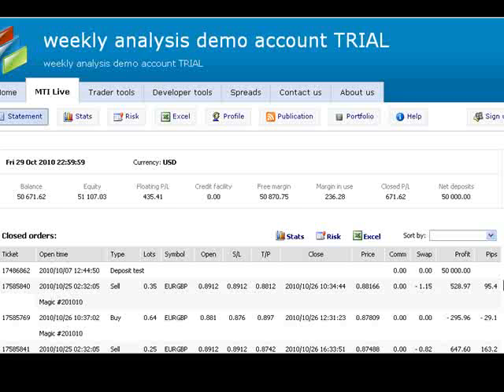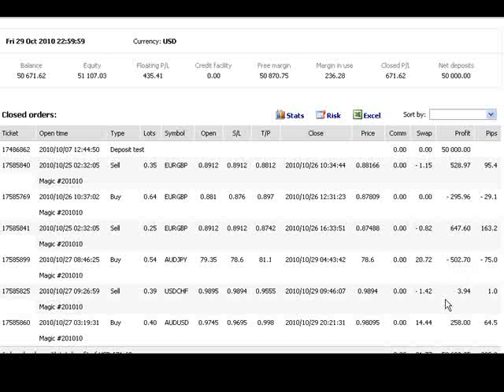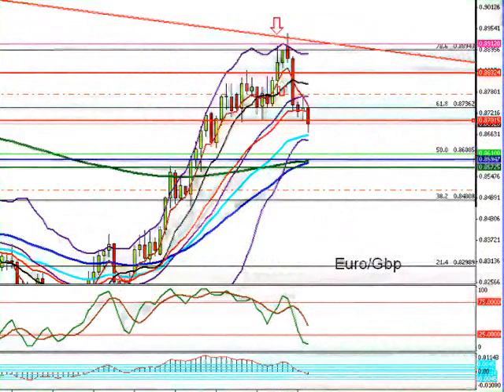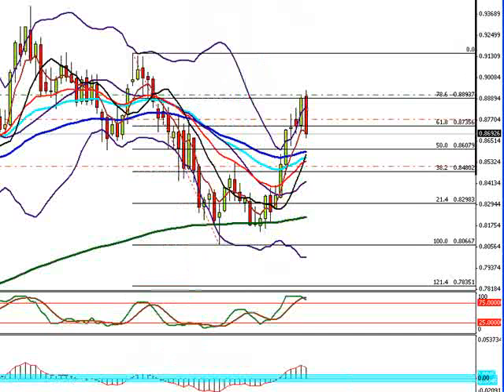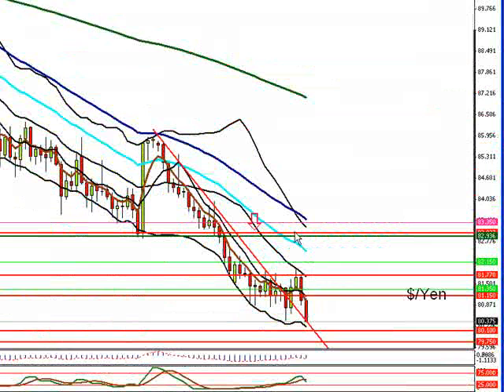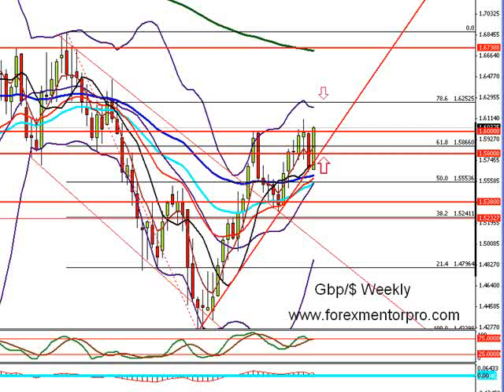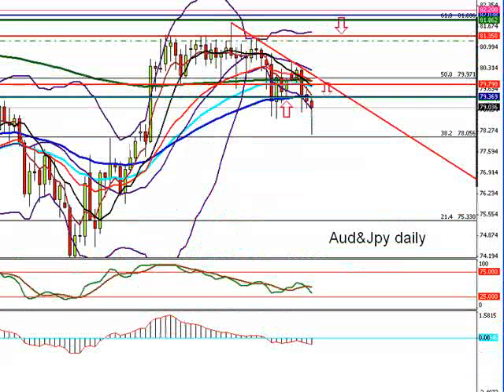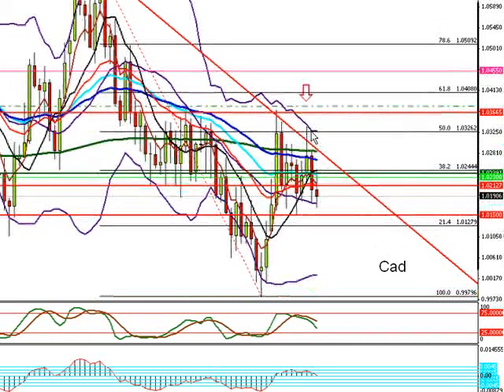How to Trade Forex from Weekly Charts 31st oct 2010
Follow the live results from our weekly analysis & find out how to trade weekly charts from our blog posts http//:forextrainingacademy.com/ Get your complete forex video training course 100% free.